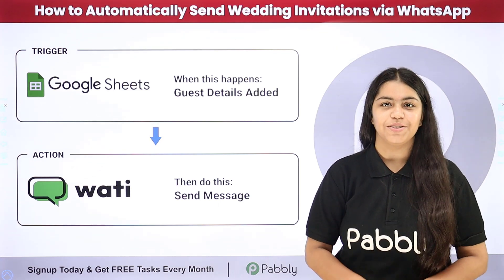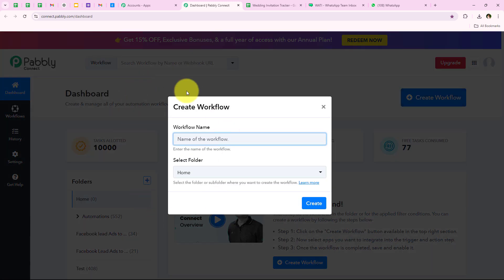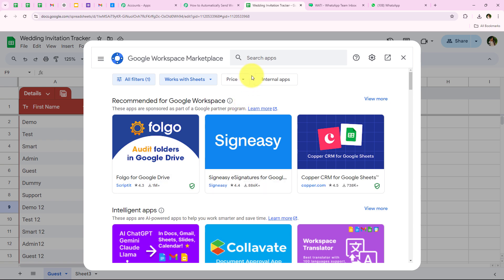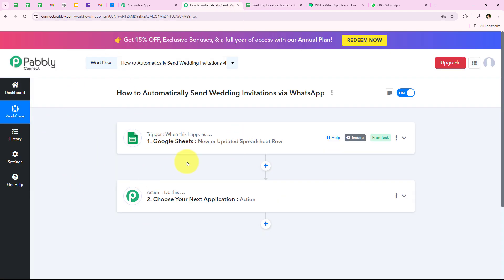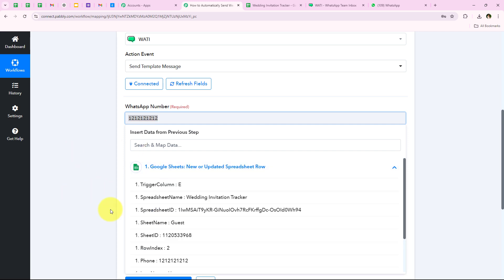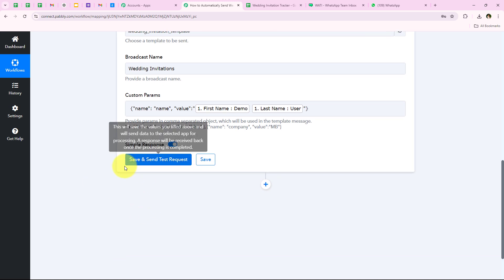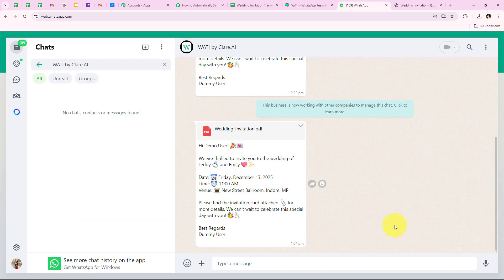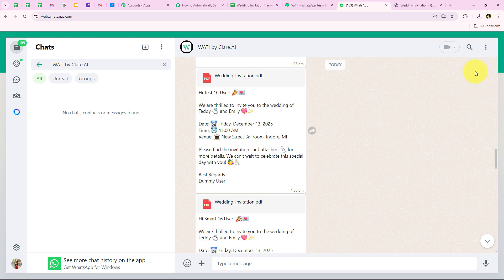How to Automatically Send Wedding Invitations via WhatsApp | Send Automated Wedding Invites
In this tutorial, we'll guide you through the process of automatically sending wedding invitations via WhatsApp using Pabbly Connect.

WhatsApp is an instant messaging platform that allows for quick and easy communication. By integrating WhatsApp with your invitation management system through Pabbly Connect, you can automate the process of sending personalized wedding invitations to your guest list.

Follow our step-by-step instructions to set up this automation efficiently, ensuring your wedding invitations are sent instantly, saving time and creating a personalized experience for your guests.

Use Case:
I manage a wedding planning service, and coordinating invitations for multiple clients can be overwhelming. To simplify the process, I’ve set up an automation that allows me to send wedding invitations via WhatsApp. Now, whenever a client finalizes their guest list, I can automatically send beautifully crafted invitations to all guests at once. This ensures that everyone receives the invitation promptly, increases engagement, and saves me significant time in managing communications, allowing me to focus more on creating memorable wedding experiences for my clients.

Benefits of Pabbly Connect:

1. Automation: Save time, money, and resources by automating tasks.

2. Integration: Connect various web services to create efficient workflows.

3. Security: Enjoy industry-standard security for your data.

4. Scalability: Easily add new applications and services to your workflow.

5. Cost-effective: Choose from plans suitable for different business sizes, with no charges for internal tasks.